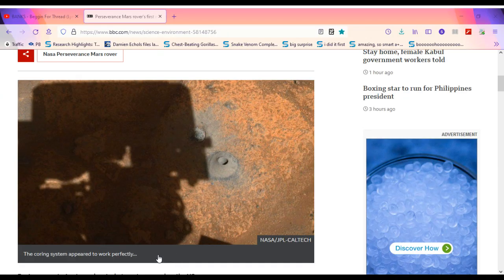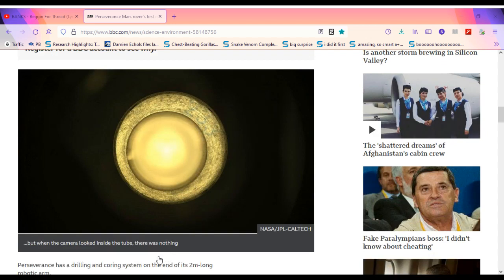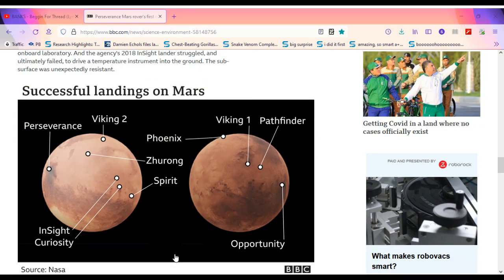Perseverance Mars Rover's First Rock Sample Goes Missing by Johnathan Amoes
Recorded in Summer 2021 if memory serves.